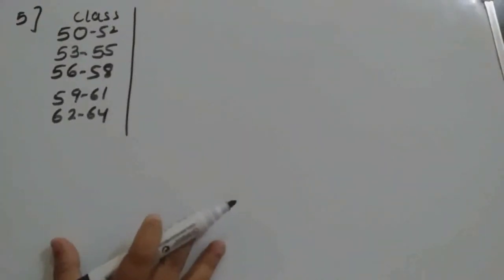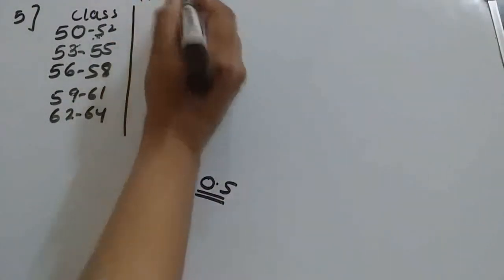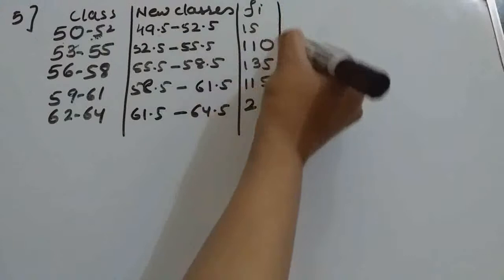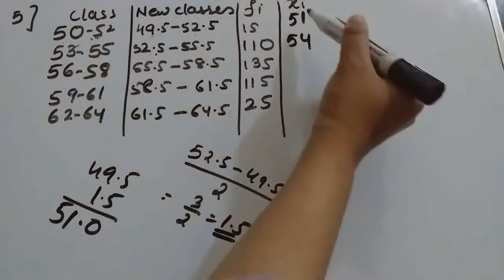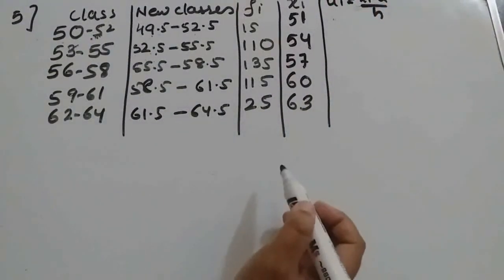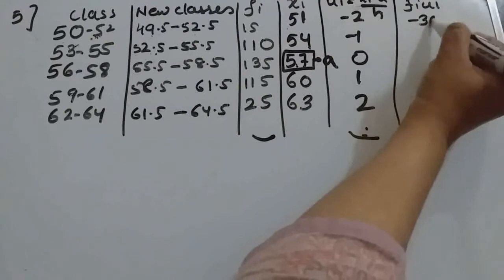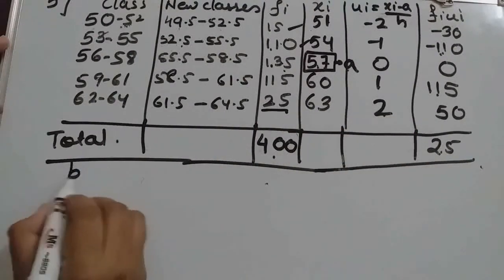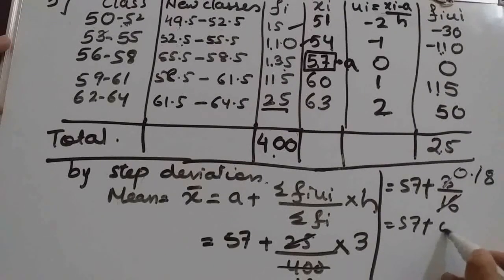Statistics || Exercise 14.1 || Question 5